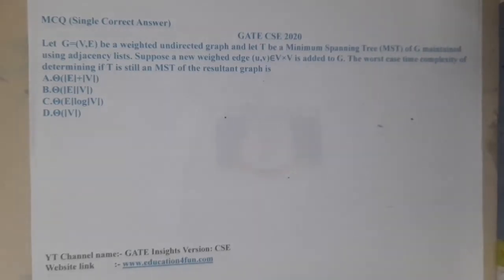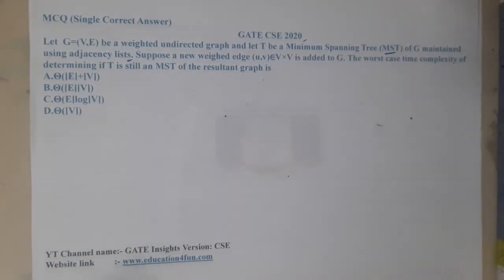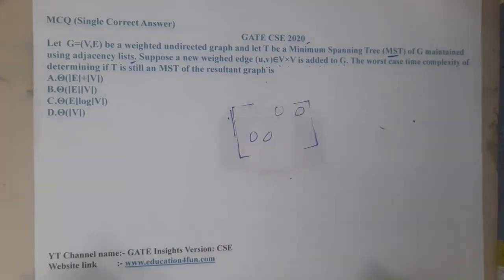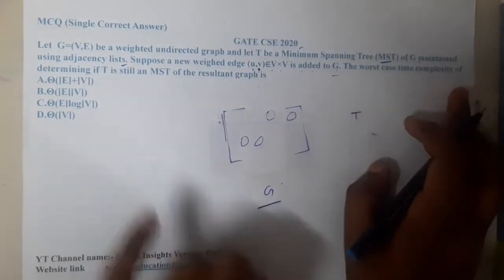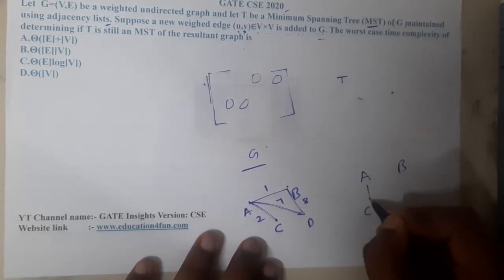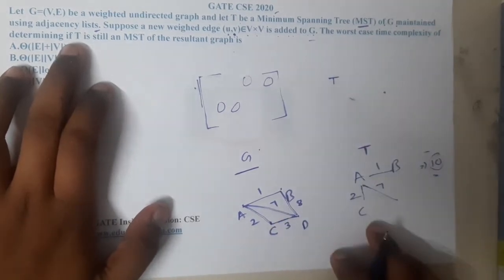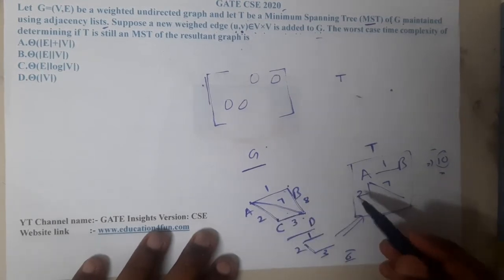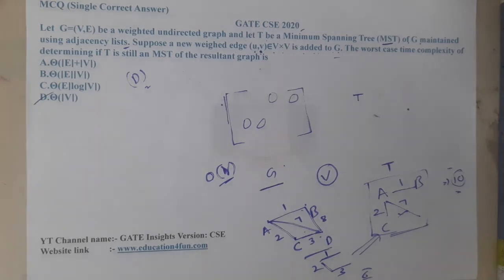GATE CSE 2020 Q ||Algorithms || GATE Insights Version: CSE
Let  G=(V,E) be a weighted undirected graph and let T be a Minimum Spanning Tree (MST) of G maintained using adjacency lists. Suppose a new weighed edge (u,v)∈V×V is added to G. The worst case time complexity of determining if T is still an MST of the resultant graph is
Θ(∣E∣+∣V∣)
Θ(∣E∣∣V∣)
Θ(E∣log∣V∣)
Θ(∣V∣)